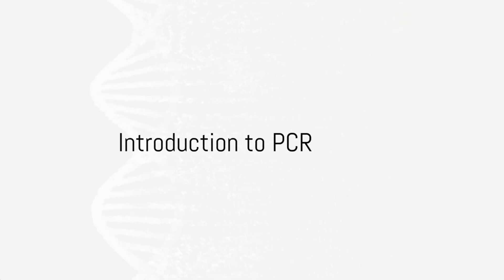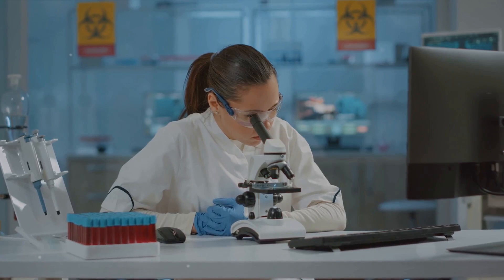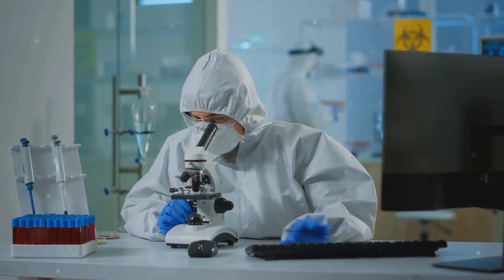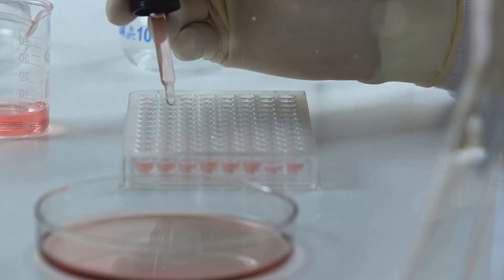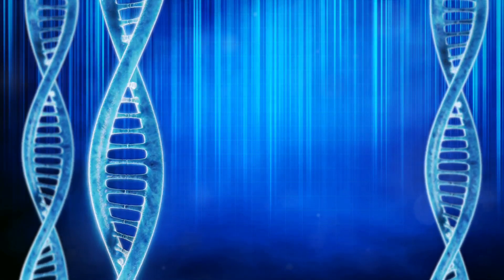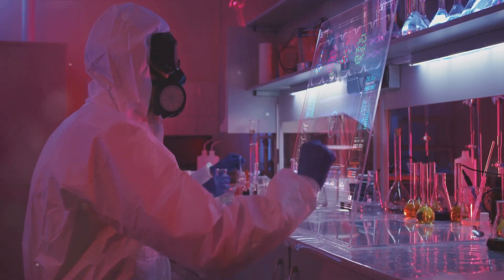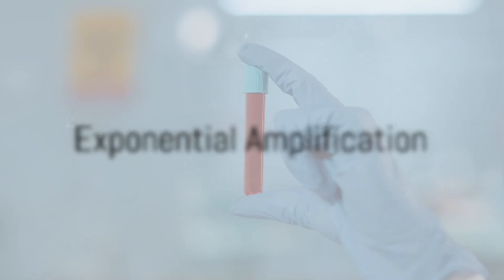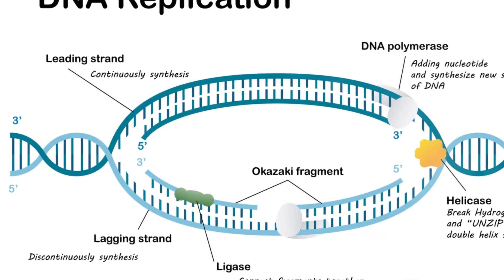PCR, DNA Amplification by Dr. Marjan Assefi